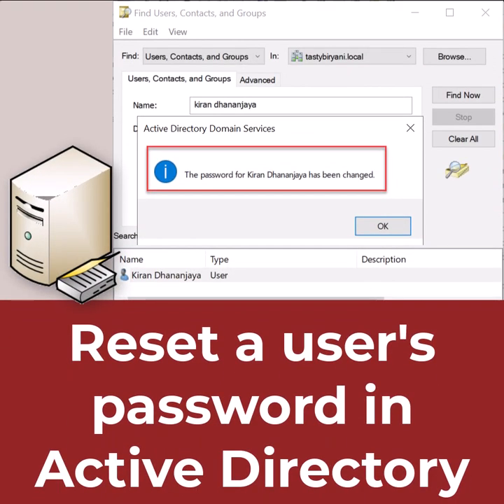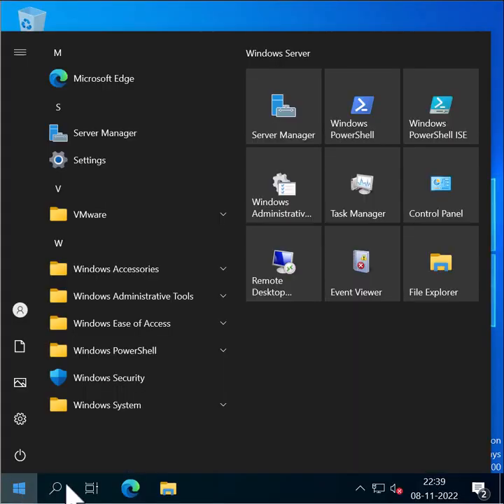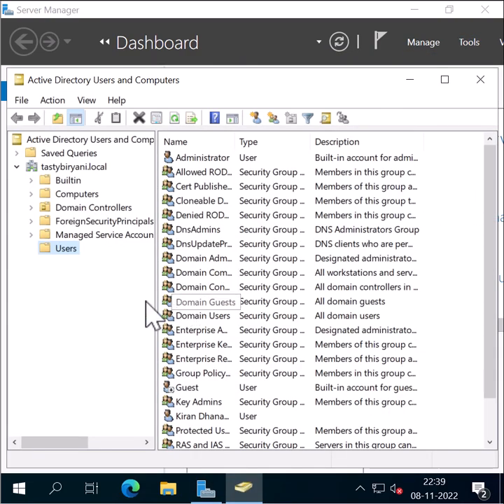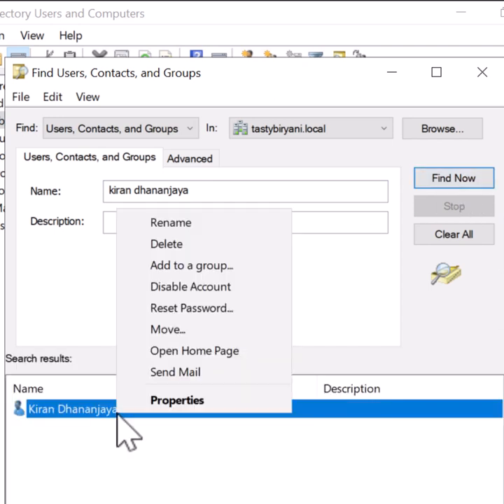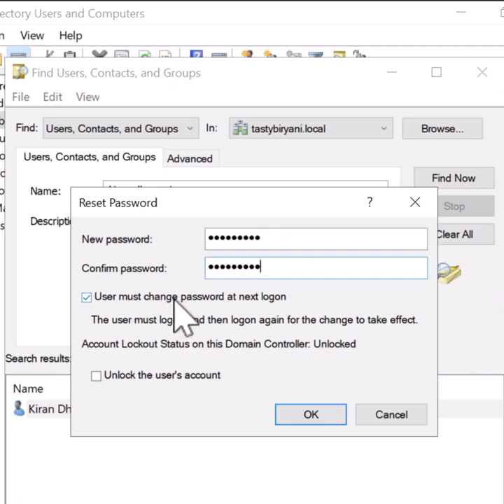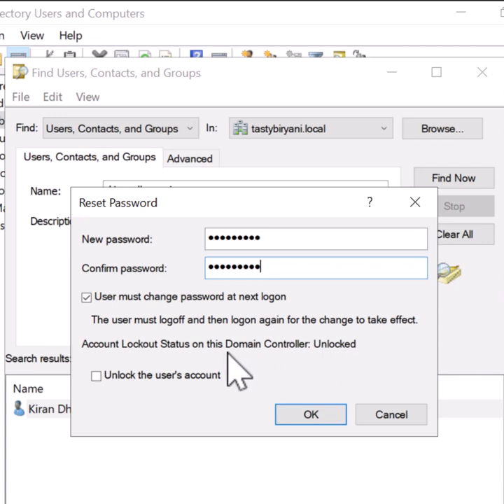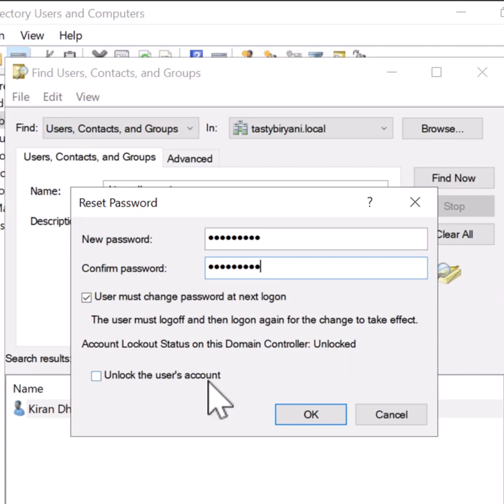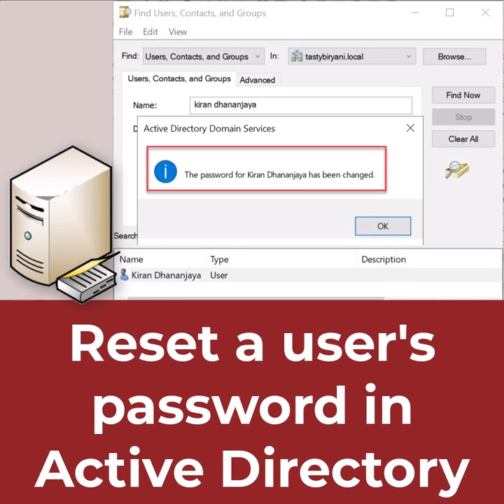Reset a user's password in Active Directory (GUI)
In this video, I'll show you how to reset user's password in Active Directory using Active Directory Users and Computers mmc snap-in.